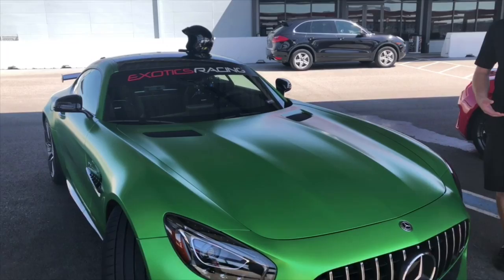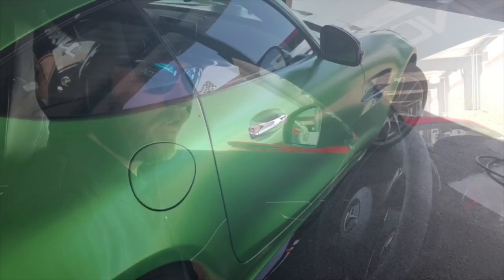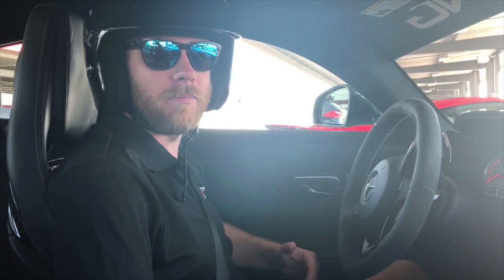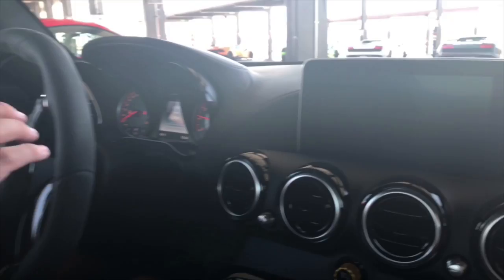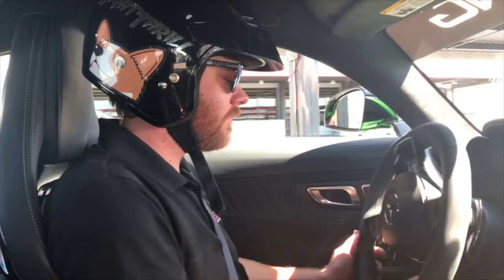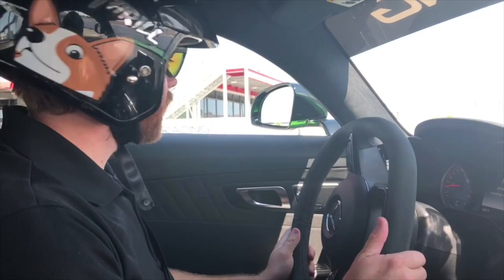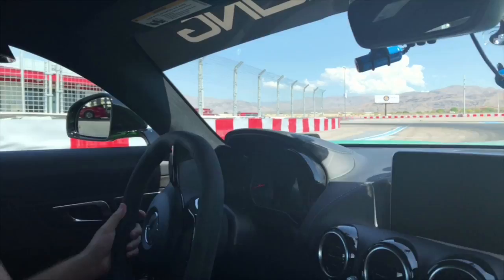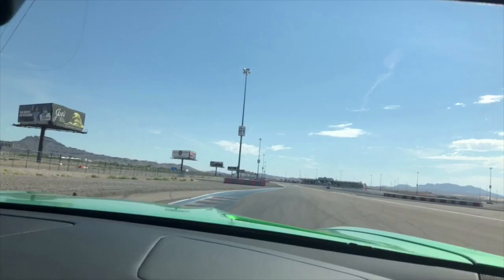Episode 3 - Michael Hayes Introducing the Mercedes AMG GT R